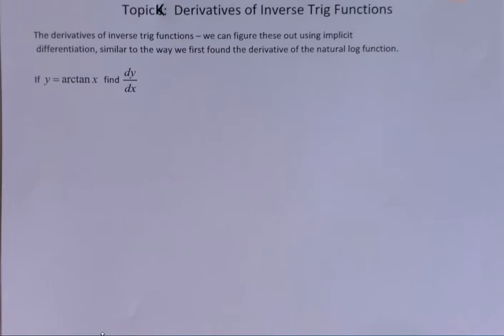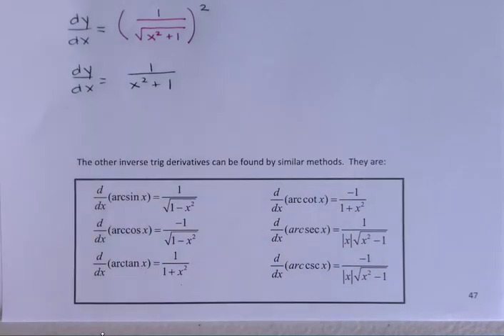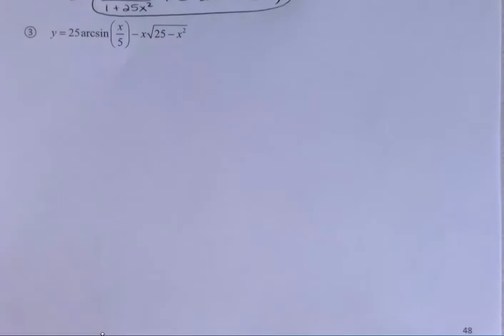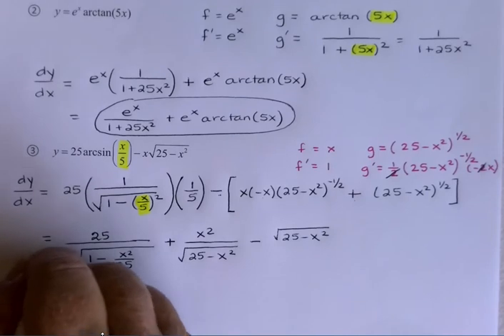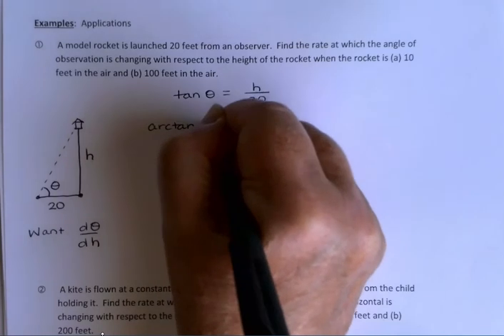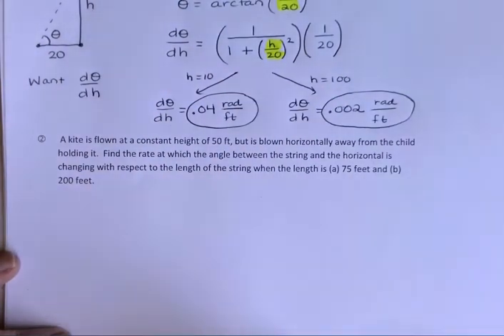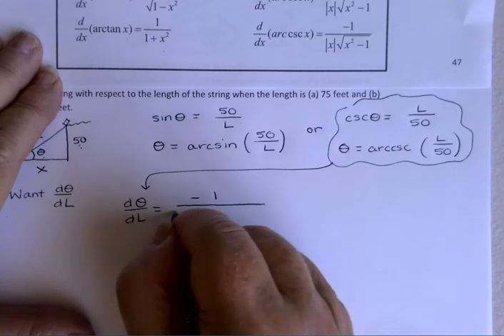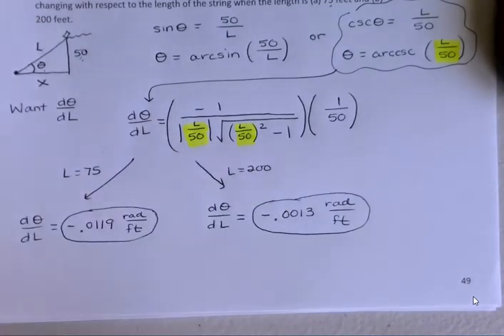MAT 151 Section 2K